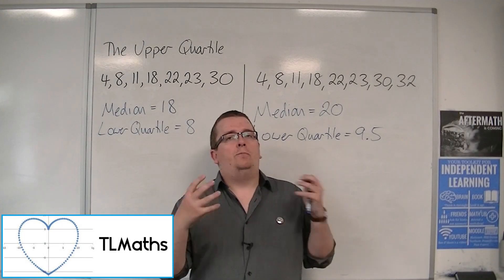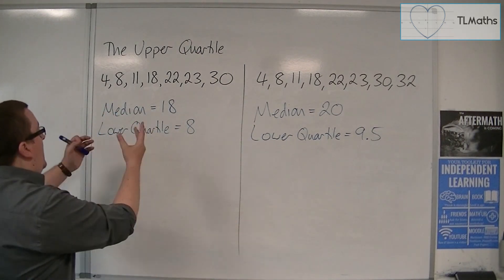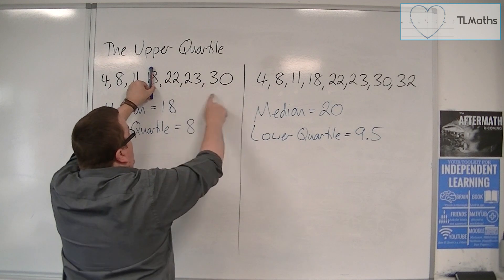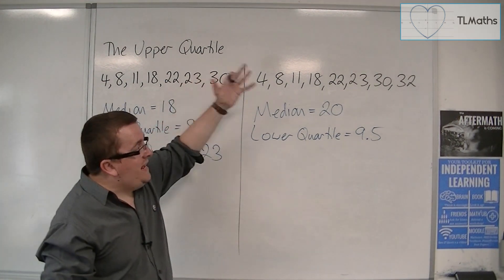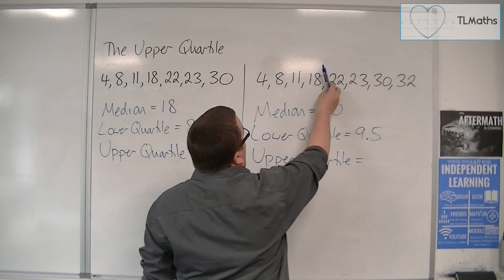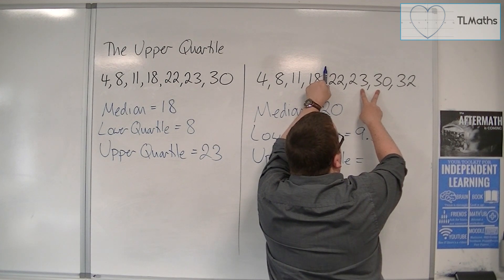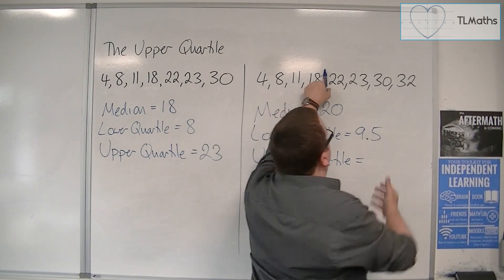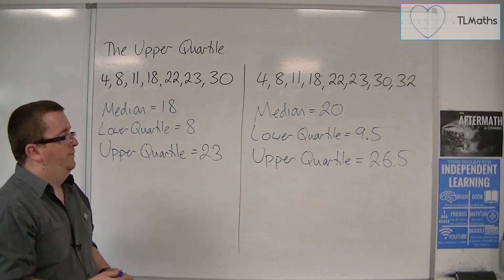Core Maths - The Upper Quartile (UQ) / 75th Percentile